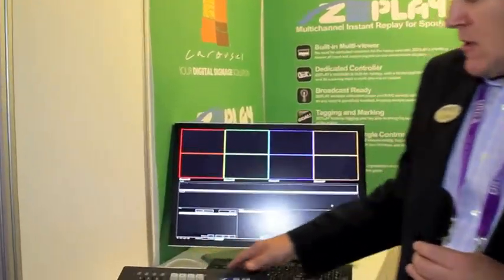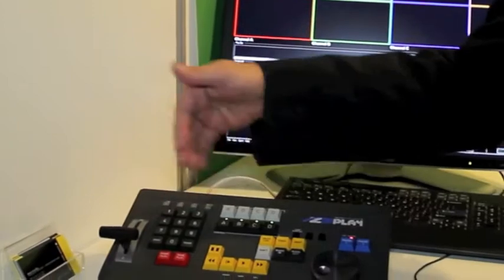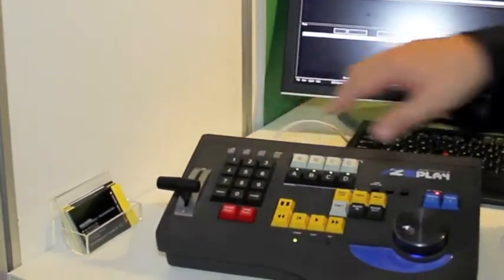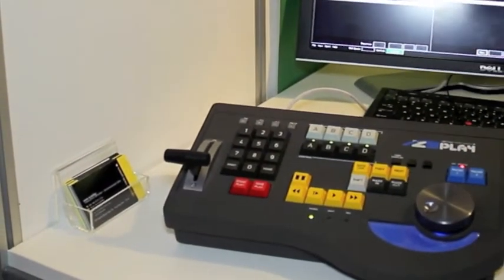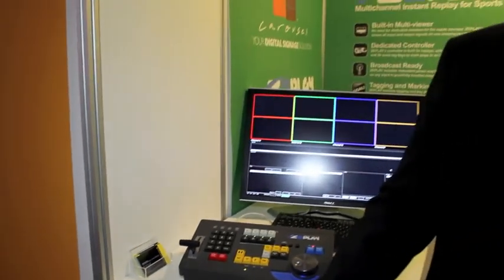IBC 2011: Guy Elliot, EMEA Gateway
IBC 2011: Guy Elliot,  EMEA Gateway, describes, ZEPLAY, a HD Replay-Server from Tightrope Media Systems